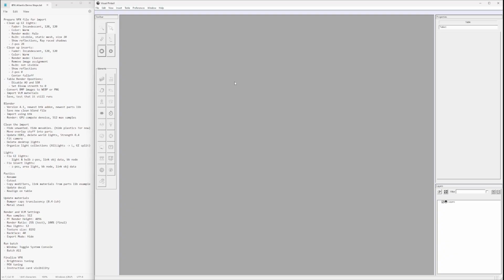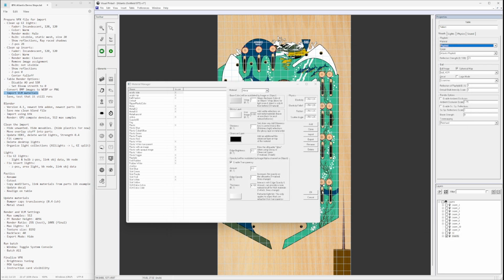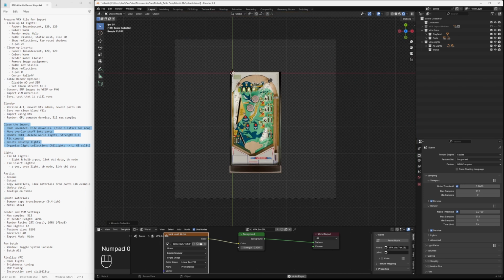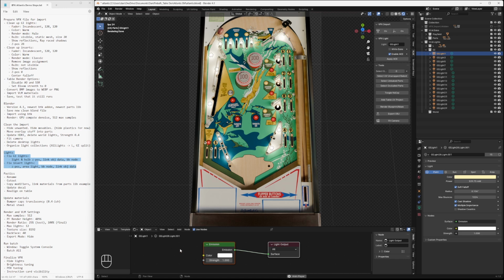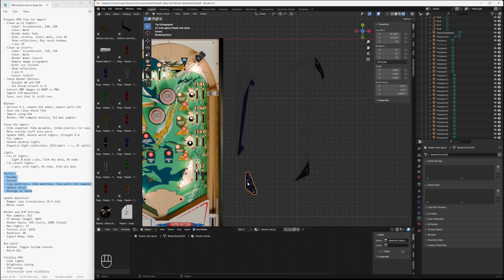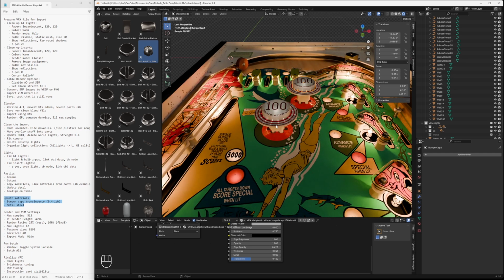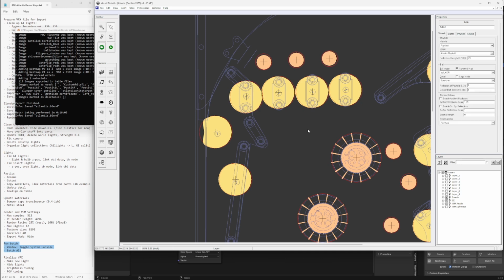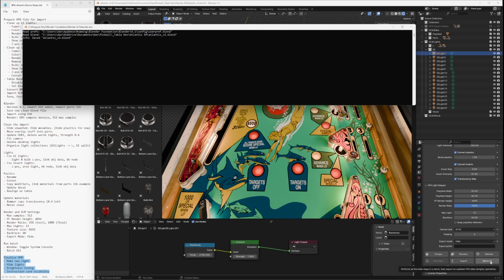VLM Table Upgrade Demo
This video demonstrates how to quickly upgrade an old EM table using blender toolkit with no script changes required. Video by Apophis